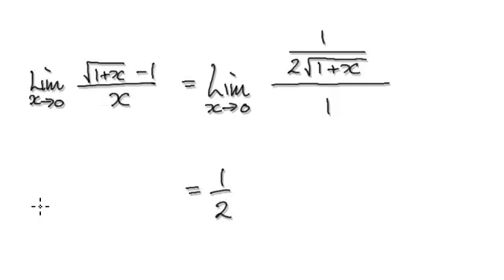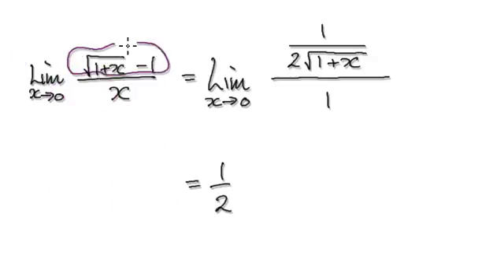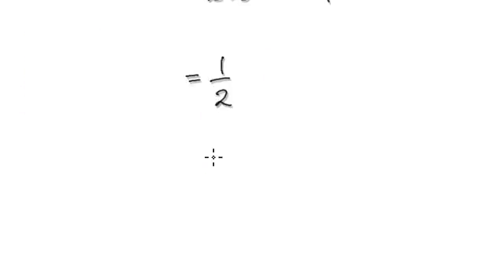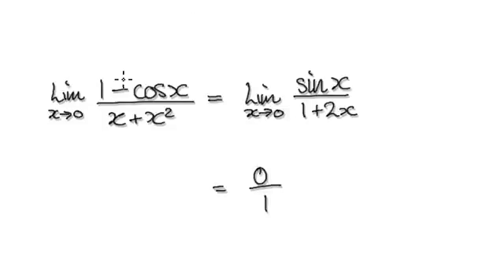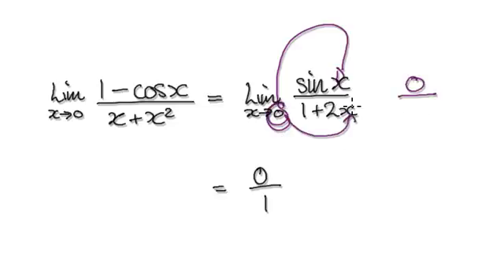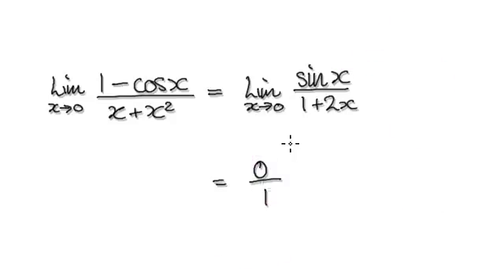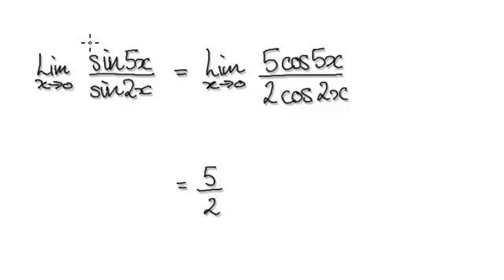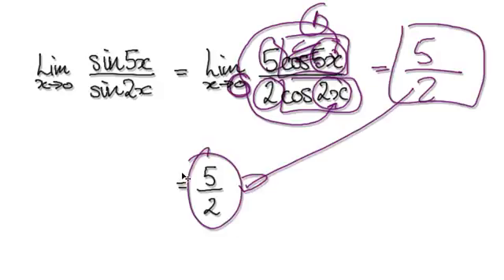Video 2350 - L'hopital's rule - Practice